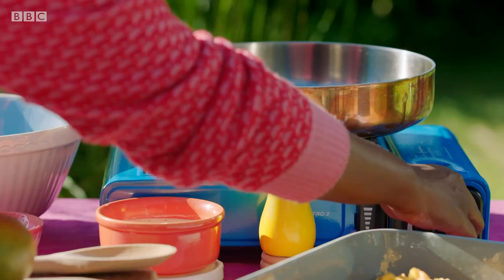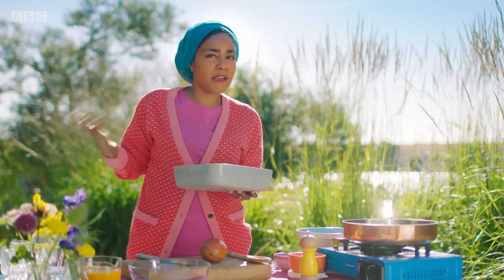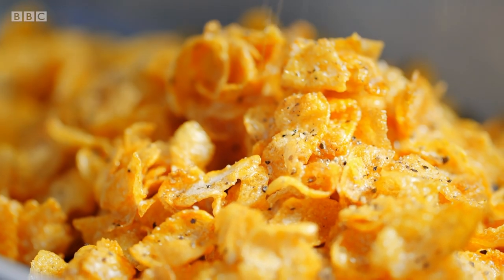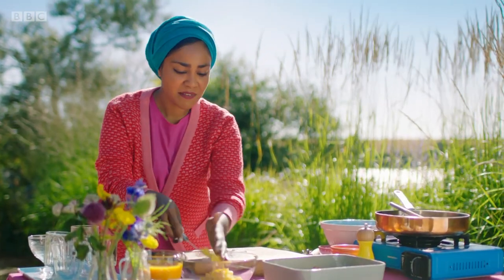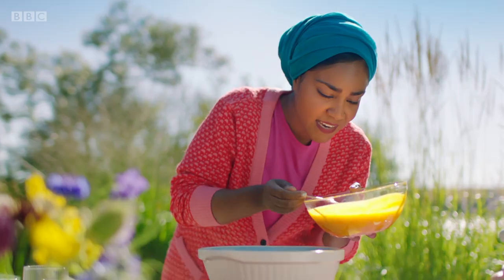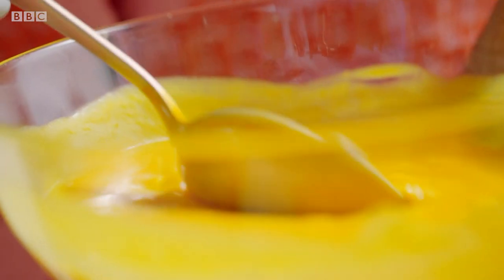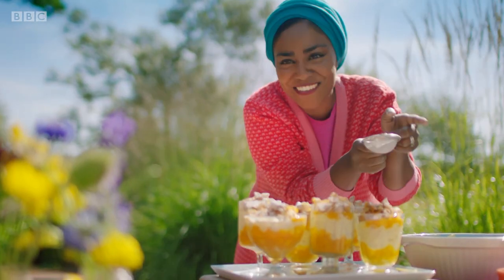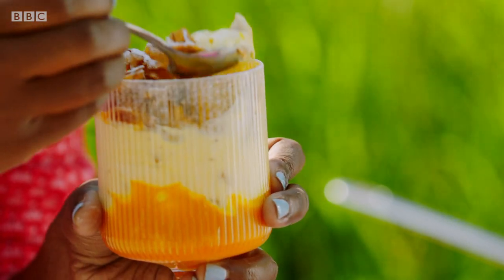Nadiya's quick, simple and easy Mango and Cereal desert pots | Nadiya Bakes - BBC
Nadiya Hussain focuses on something close to heart - baking delicious treats to share with loved ones. Nadiya comes from a huge family, so baking for others has always taken centre stage in her own home. She kicks things off with her epic chilli and cranberry brioche wreath, featuring fluffy indulgent dough balls surrounding an entire baked camembert cheese, creating the ultimate tear and share.

Over the years, Nadiya has become an expert in catering for big family gatherings, and she has learnt that there is nothing better for impressing guests than a gigantic stack of delicious desserts. Her mini pecan pies filled with clotted cream ensure that everyone has their own little parcel of perfection.

Next up is a cheat’s bread and butter pudding, using ice cream and shop-bought croissants to slash the traditional cooking time without compromising on flavour. This easy recipe is one of Nadiya’s go-to family favourites and a big hit with her kids. To finish, Nadiya wows with her mango and black pepper cranachan, a spectacular dessert that is a cinch to make and a joy to share, perfect for warm, lazy days.

Nadiya Bakes | Series 1 Episode 5 | BBC